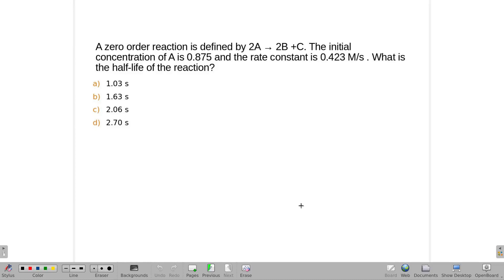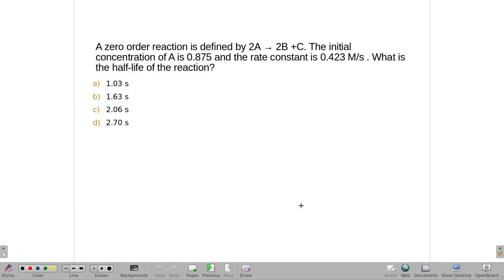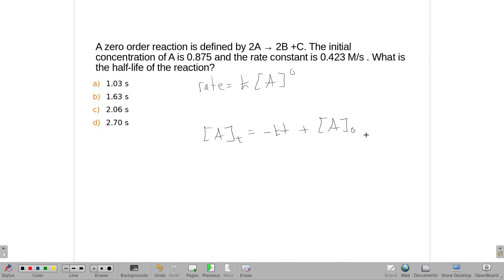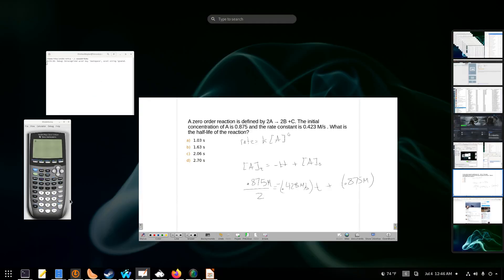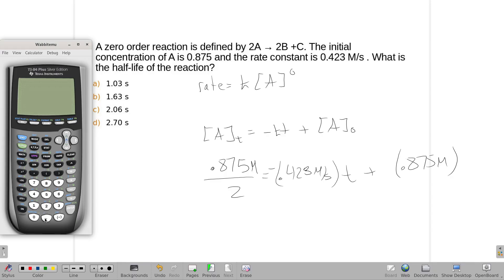A zero order reaction is defined by 2A → 2B +C.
A zero order reaction is defined by 2A → 2B +C. The initial concentration of A is 0.875 and the rate constant is 0.423 M/s . What is the half-life of the reaction?